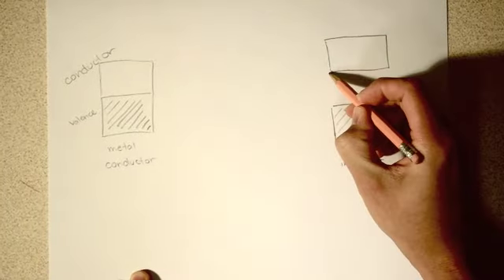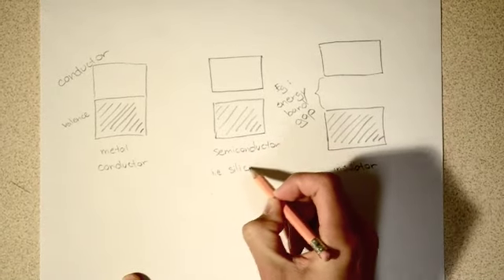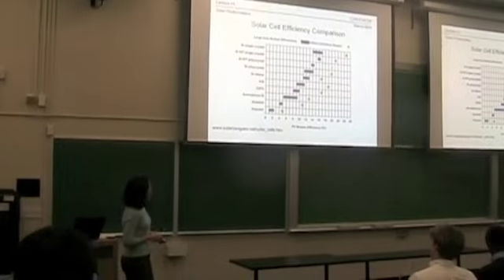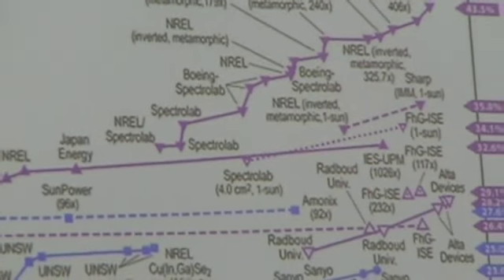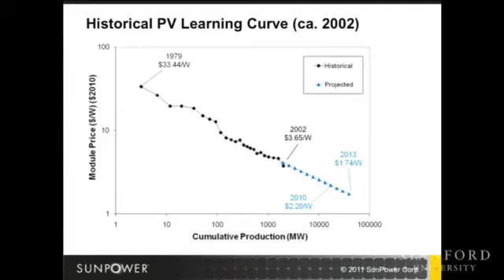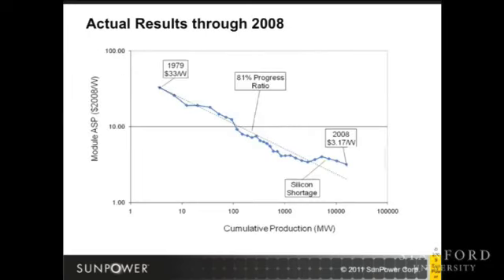Solar Photovoltaic Cells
ChemEng 25E